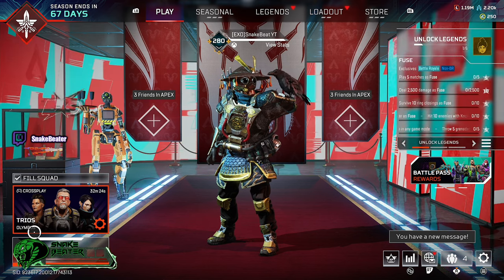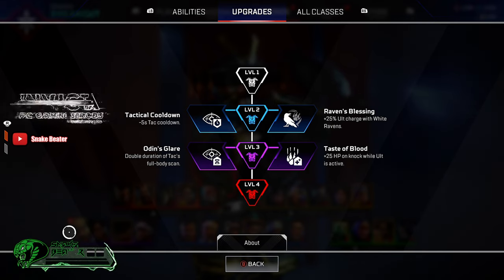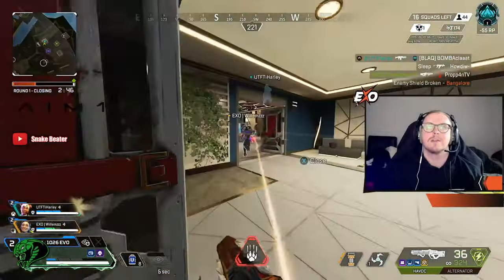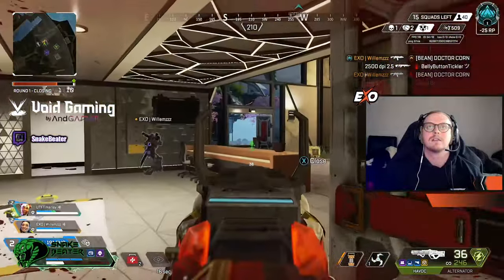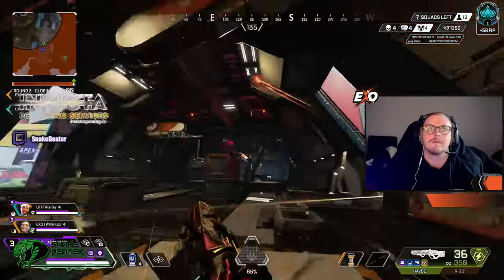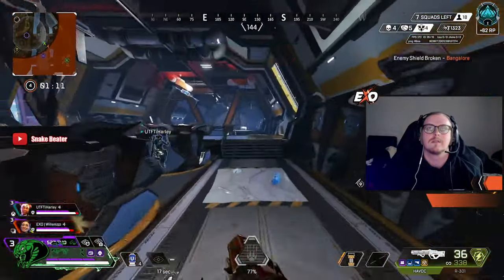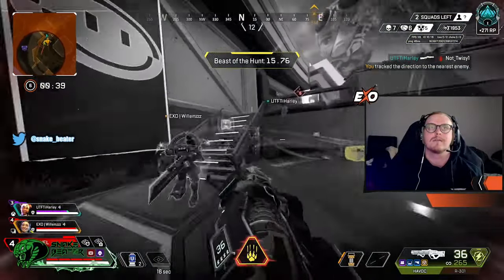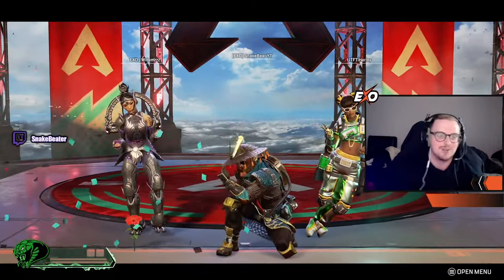WHAT UPGRADES SHOULD YOU USE ON BLOODHOUND?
Hey guys I am back with another brand new Apex Legends video for you guys and today we are going through BLOODHOUNDS upgrades and which ones you SHOULD be using!

Invicta link! Get 10% with code SnakeBeater for all your PC needs!